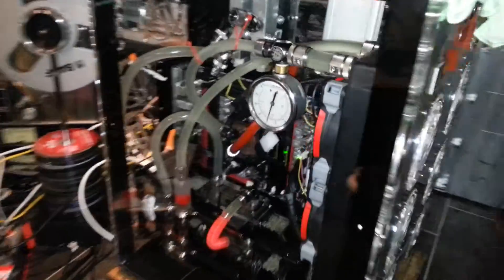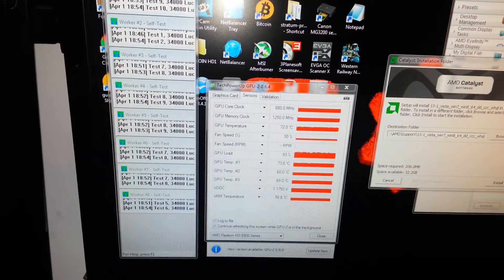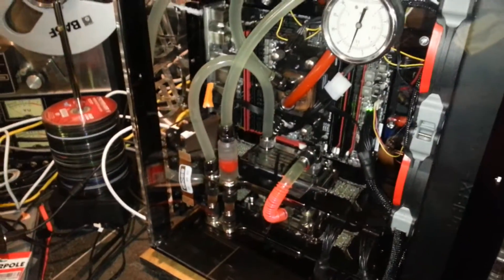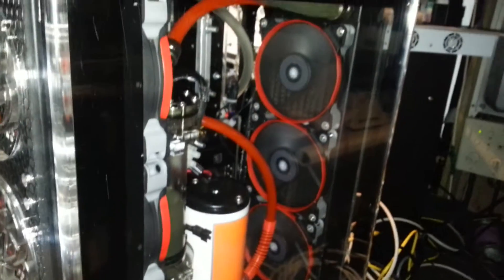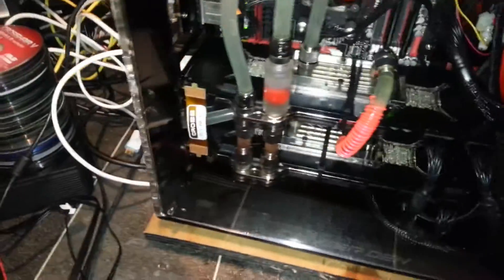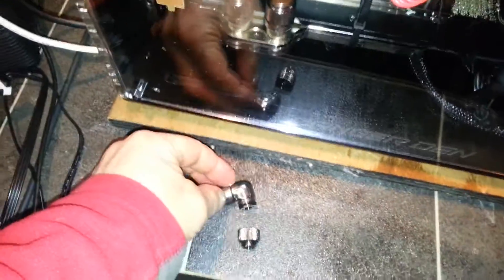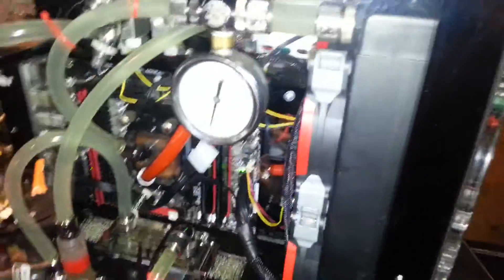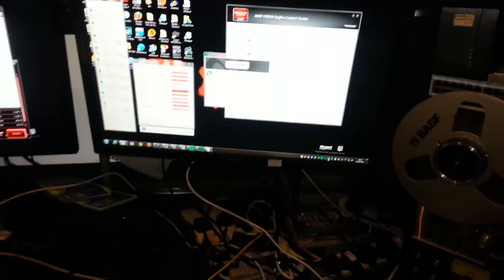Oil cooled super computer exp2 part 4 software run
Preliminary software is now active , so far the water temp comparrison is equal , next the rig will be overclocked  to max